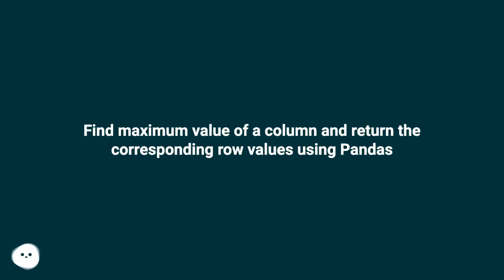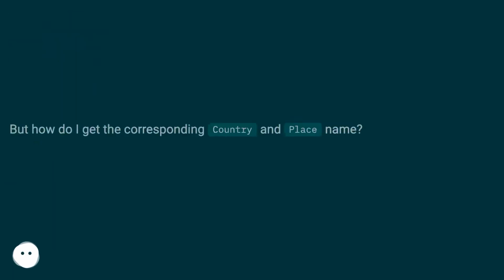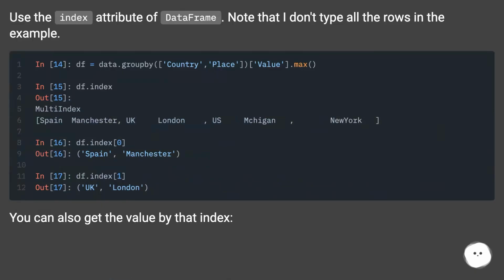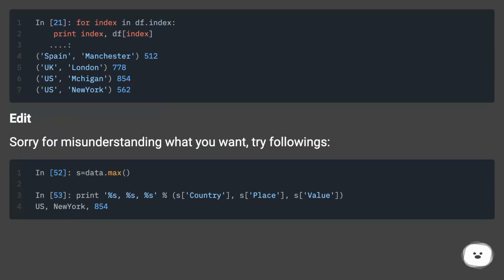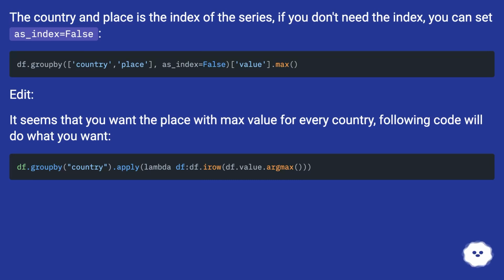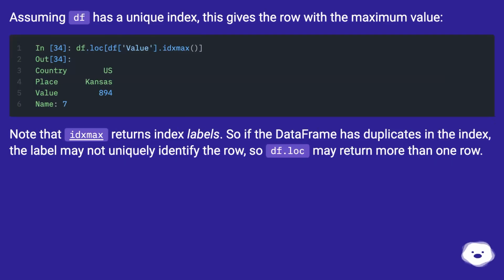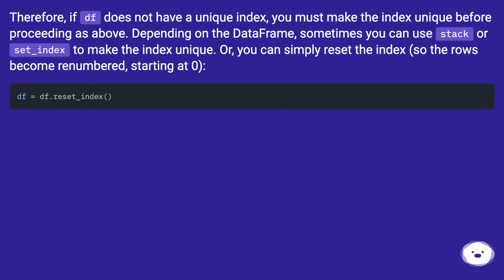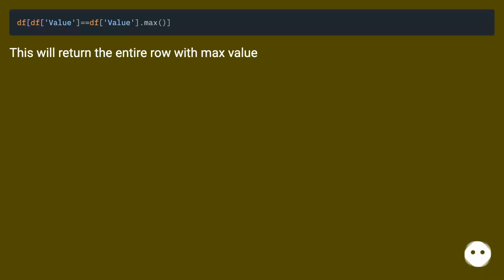Find maximum value of a column and return the corresponding row values using Pandas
Chapters
00:00 Find Maximum Value Of A Column And Return The Corresponding Row Values Using Pandas
00:24 Answer 1 Score 9
00:57 Answer 2 Score 13
01:20 Accepted Answer Score 243
01:59 Answer 4 Score 124
02:07 Thank you